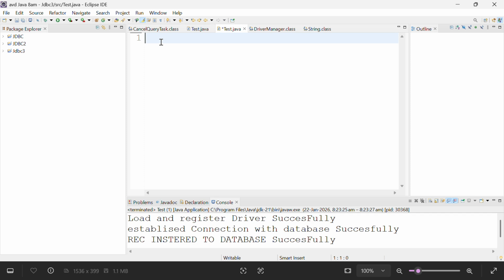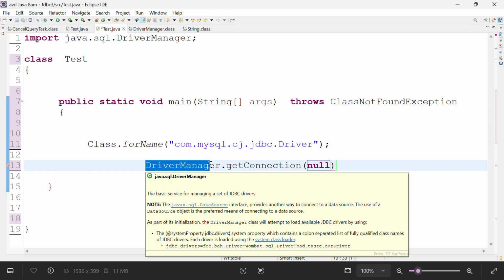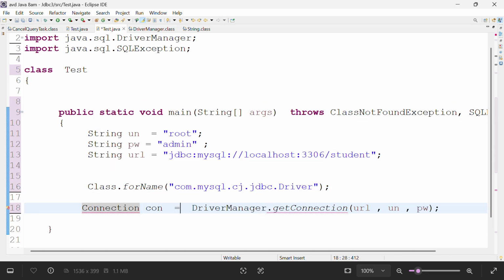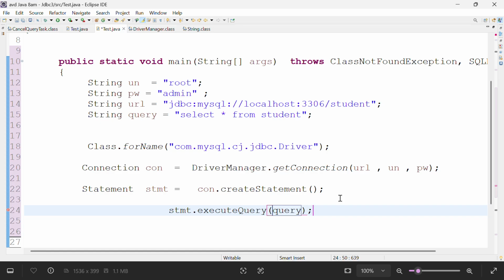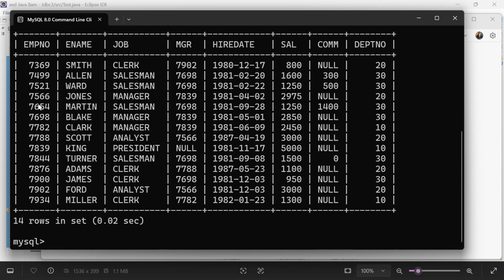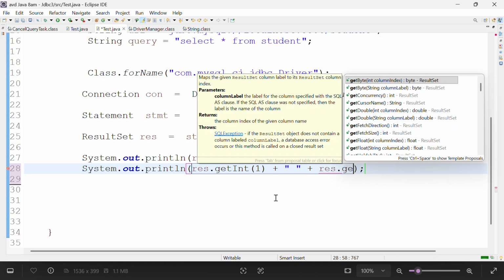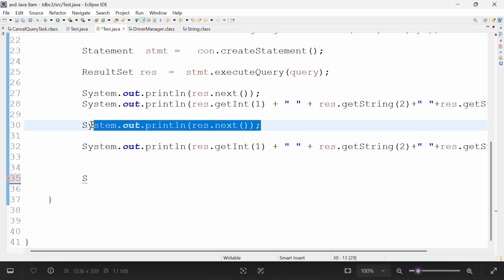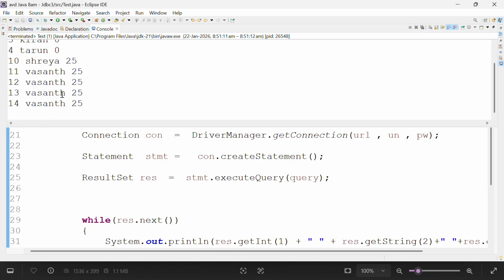Fetch Data from MySQL Database using Java JDBC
In this video, I have explained how to fetch data from a MySQL database using Java JDBC.

Topics covered in this video:
✅ What is JDBC in Java
✅ How to connect Java with MySQL database
✅ How to execute SELECT query
✅ How to fetch records using ResultSet
✅ Java JDBC example explained step by step

This program demonstrates how to retrieve student data from database using Java.

Technologies used:
- Java
- MySQL
- JDBC
- Statement
- ResultSet

This video is useful for:
✔ Java beginners
✔ College students
✔ JDBC interview preparation
✔ Database connectivity concepts